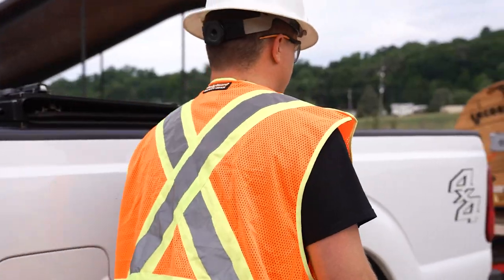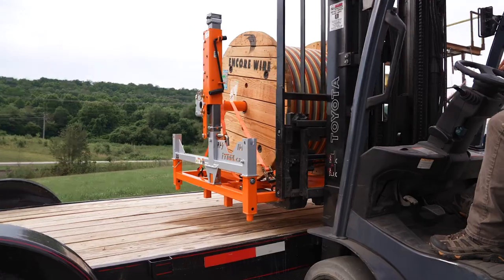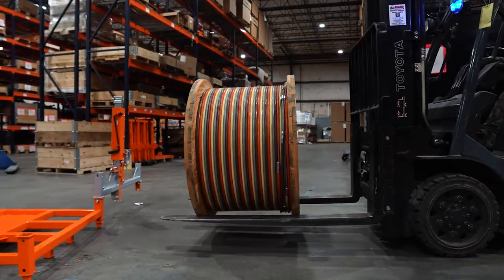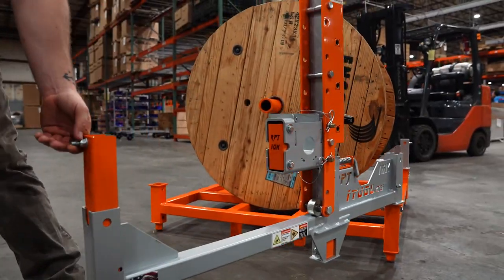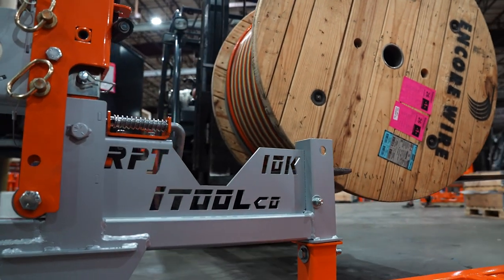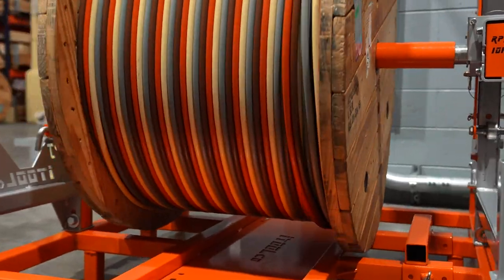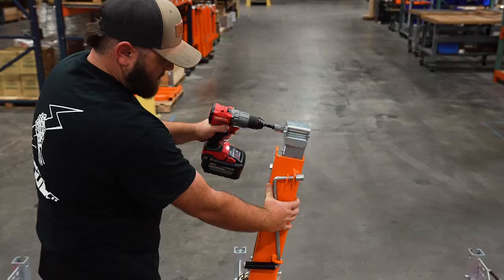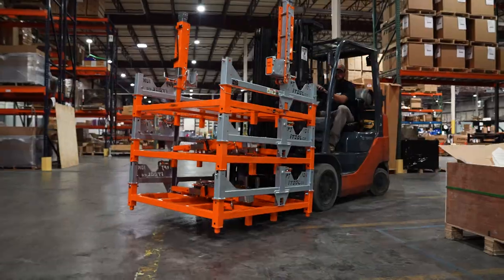iTOOLco's Real Pallet Jack Product Video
Deliver and place reels to your final installation point safely and effortlessly.
iTOOLco’s Real Pallet Jack are a portable, heavy-duty solution for transporting spools up to 10,000 lb. Made with all welded steel construction, loading and unloading the Real Pallet Jack is easy.
Loading from the drum side minimizes the potential of wire damage from forks.
The dual sided gates enable you to load spools from either side of the jack.
Whatever their size, spools automatically center the arbor hole with the spindle– ensuring the spool is perfectly positioned for a quick, smooth payout every time.
Maneuverability on the jobsite is a snap using a forklift.
Added Bonus: Real Pallet Jacks collapse and stack for easy compact storage.